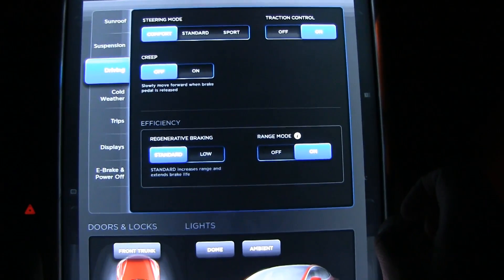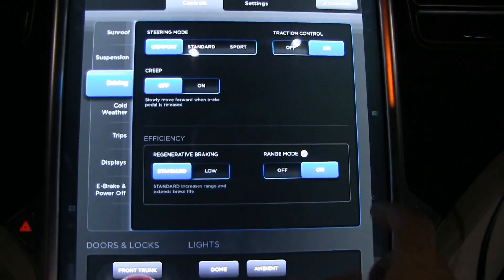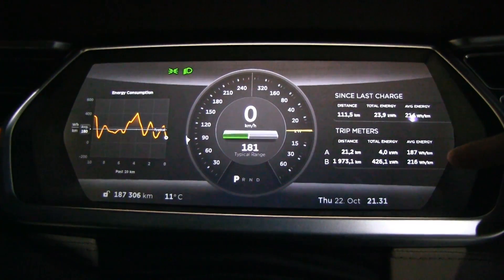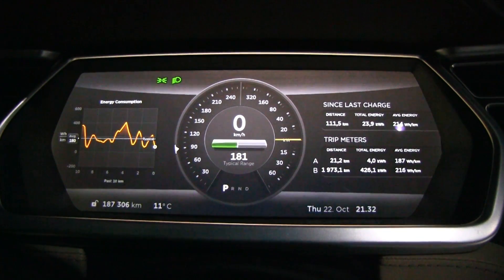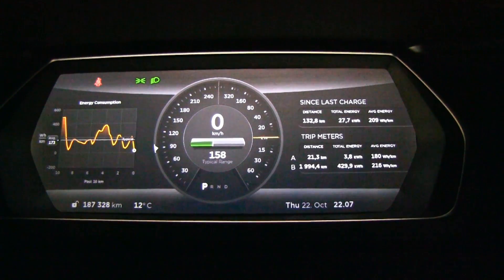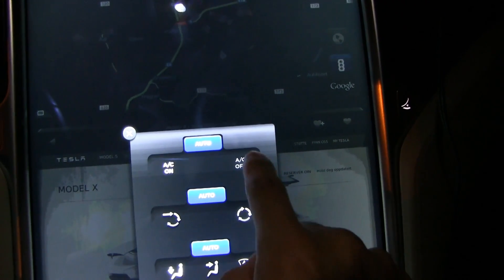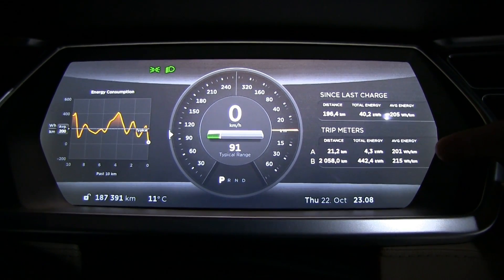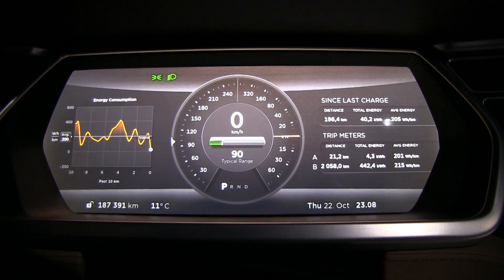Tesla Model S P85 energy test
What can you do to reduce energy consumption and extend range when needed? I test out several conditions to see how it affects the results.